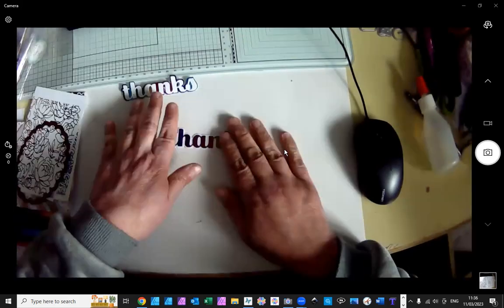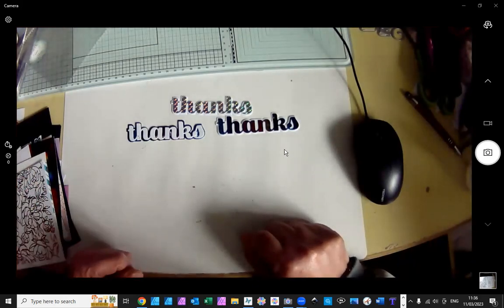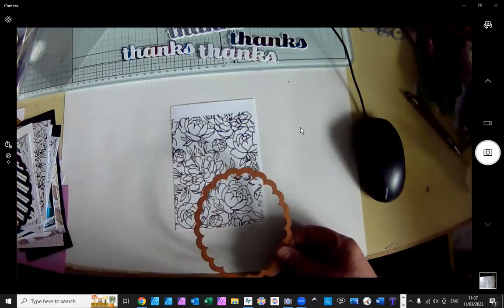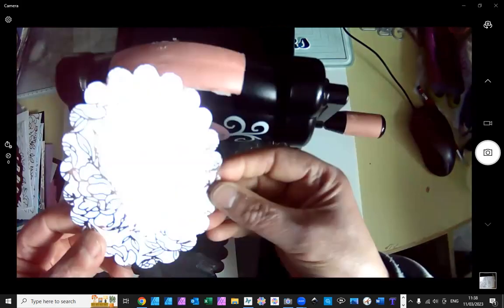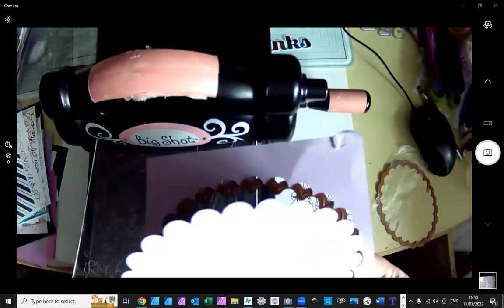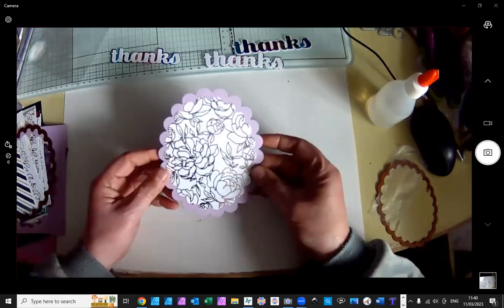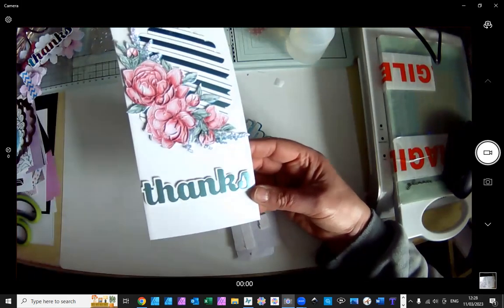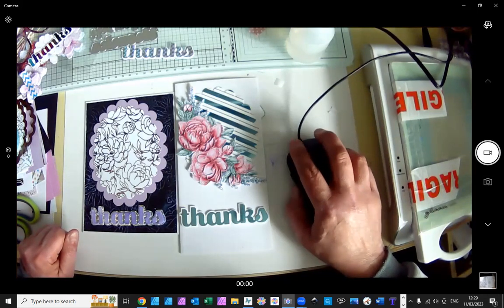Making 2 simple cards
Another 2 cards made from foils I created in my foiling video. Hope you like.